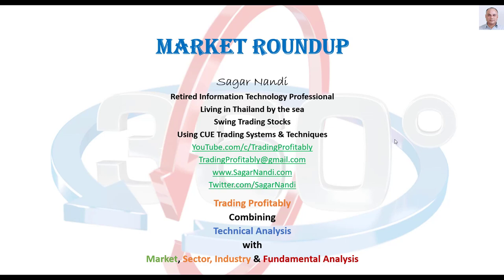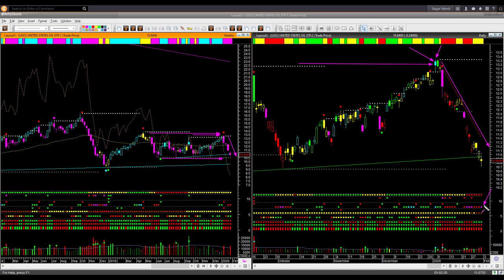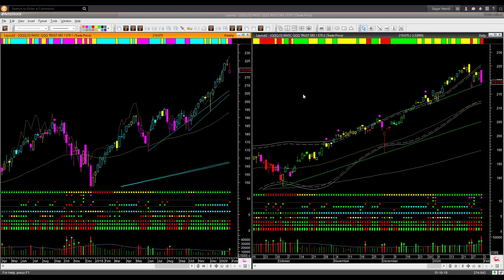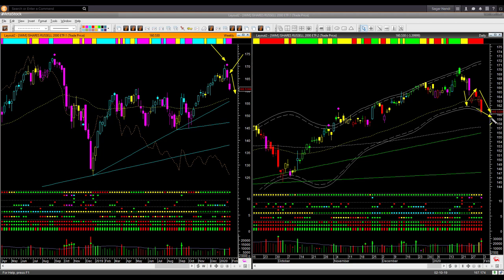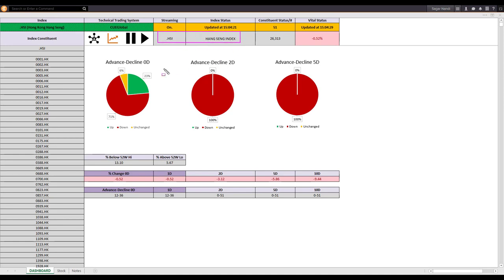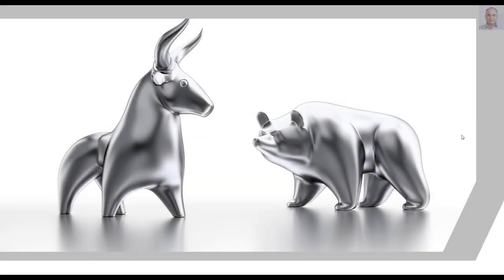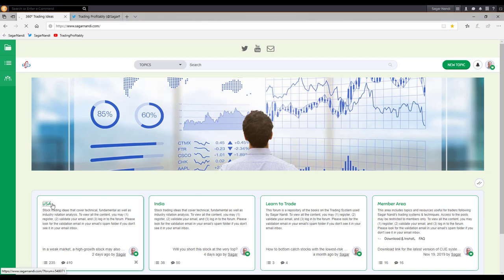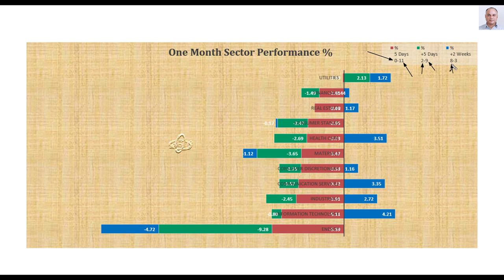Everything is looking bearish - Market Roundup 2nd Feb 2020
In the previous market roundup, I expressed my indecision. That has changed to bearish outlook this week. In this video, I show weakness at every level from the market to the stock level. And the bearishness is visible not only in the USA market but in other major global markets as well.

My bearish outlook did not appear suddenly on Friday. The perspective changed over time, as is evident from my recent posts in the traders' forum and twitter page - which were bearish. And you could probably reap hefty profit from some (if not all) of those bearish trades. I demonstrate that with a live example of a semiconductor stock, which you could short at the very top based on my forum post.